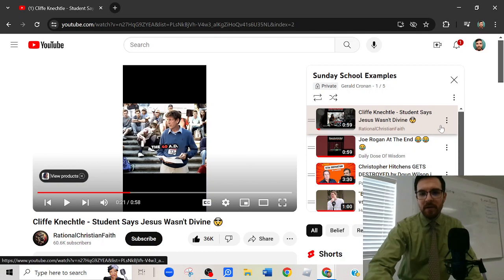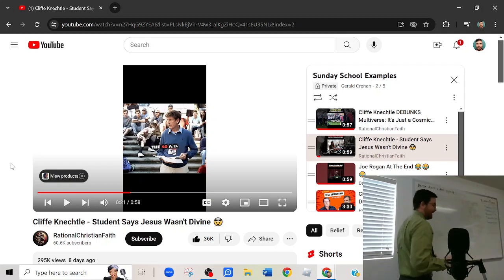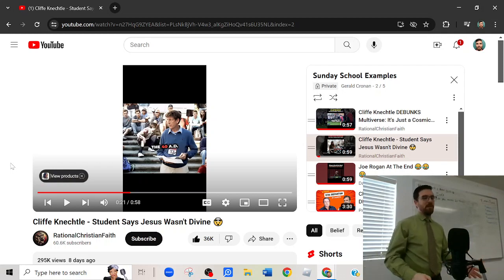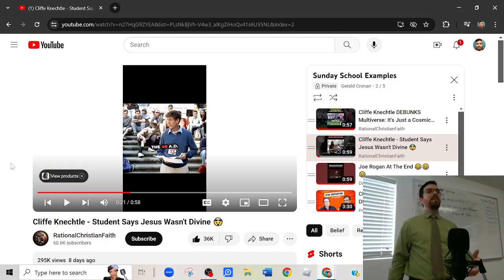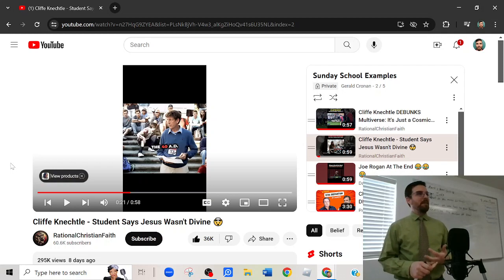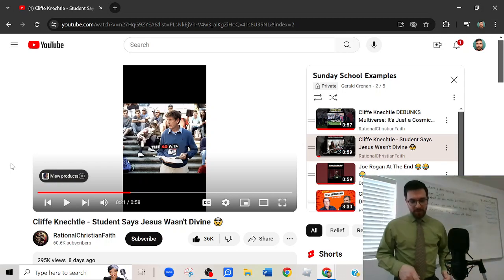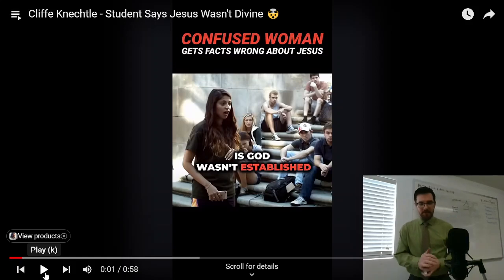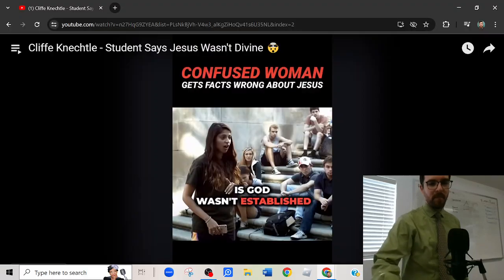2024 Tactics- How did you come to that conclusion?